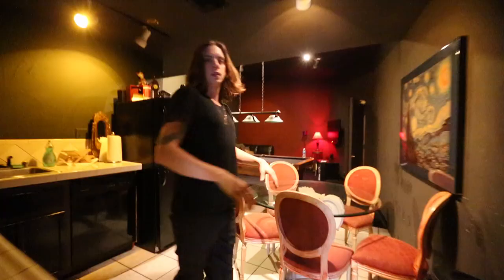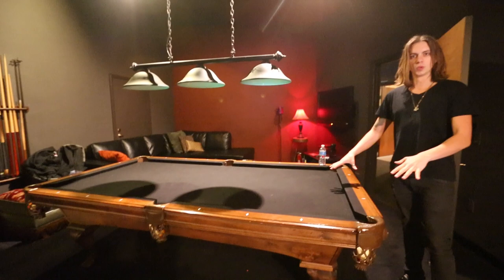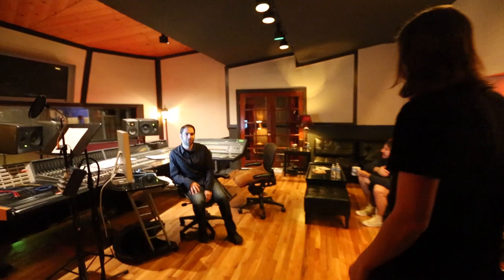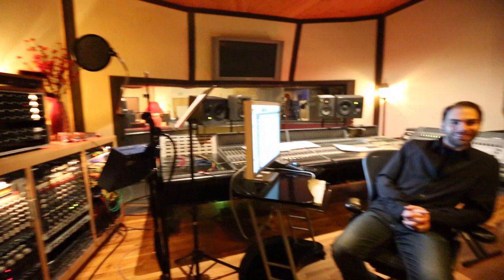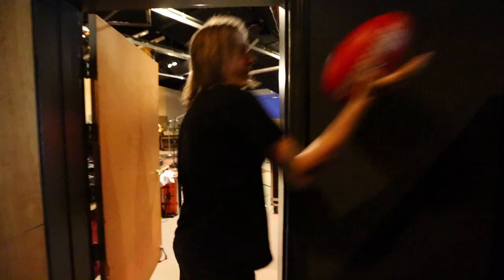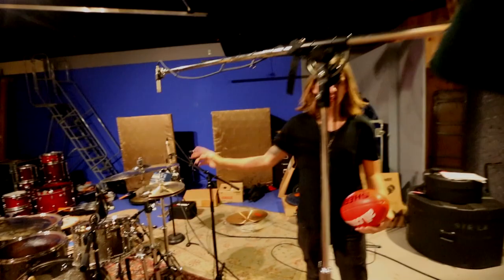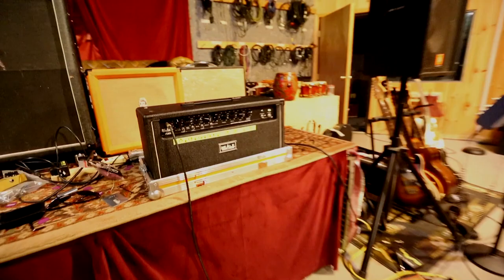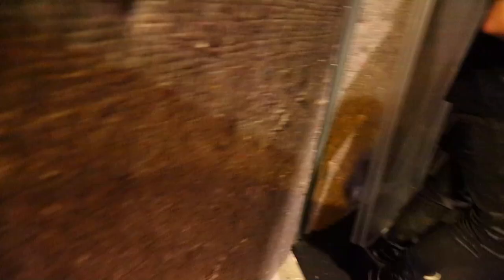Studio Update Part 1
First glimpse of our new album being recorded at Revolver Studios in LA with Kevin Shirley producing and Jared Kvitka engineering.